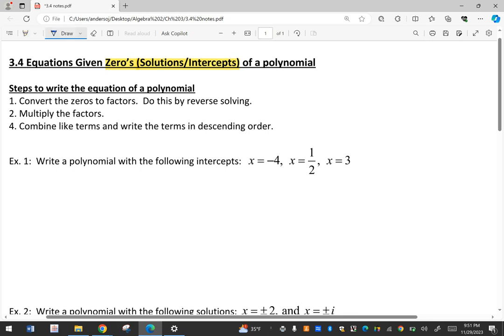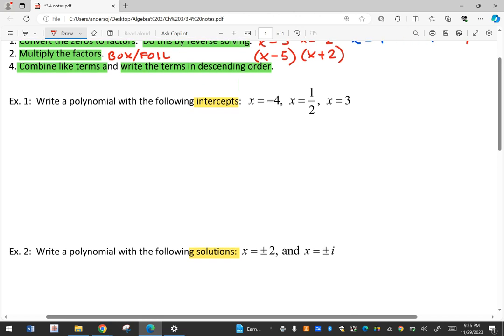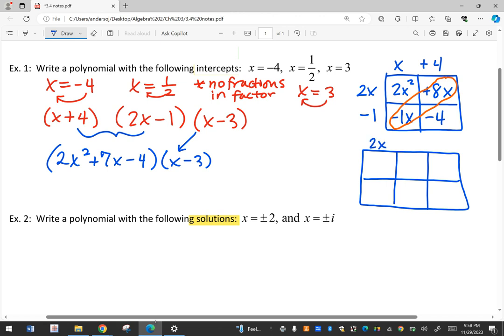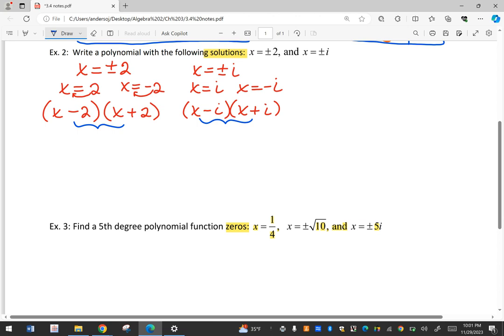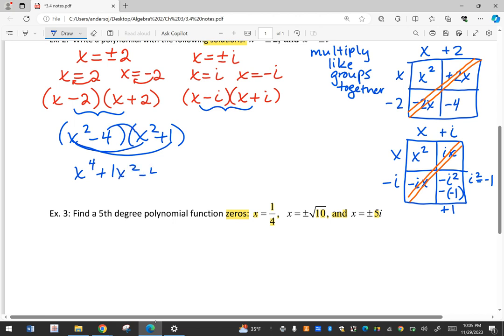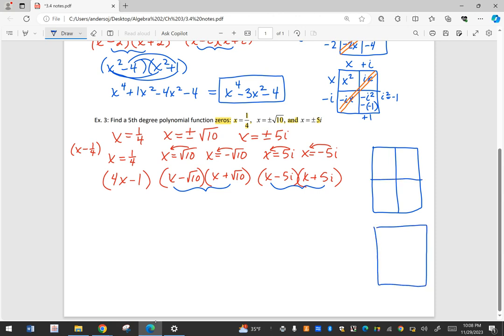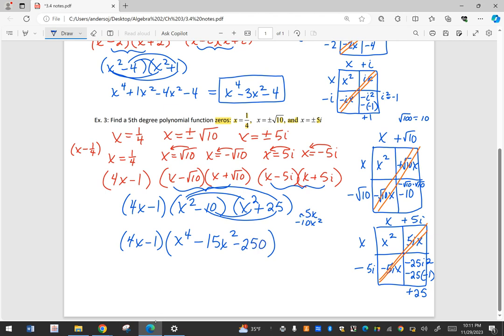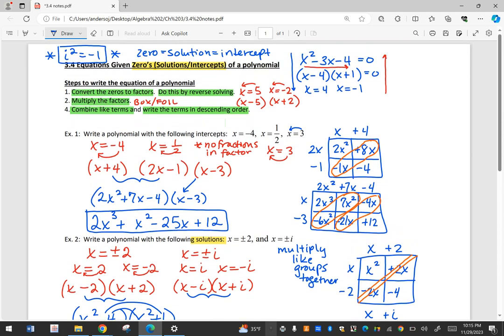Writing Equations of Polynomial functions from the given zeros